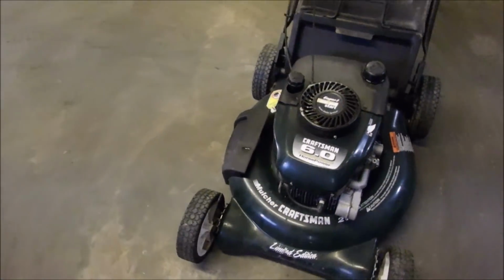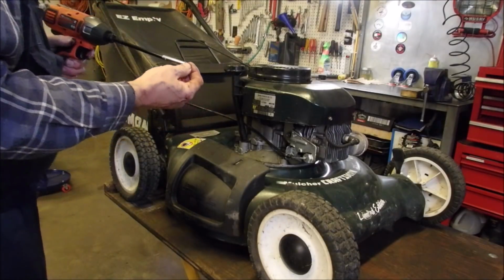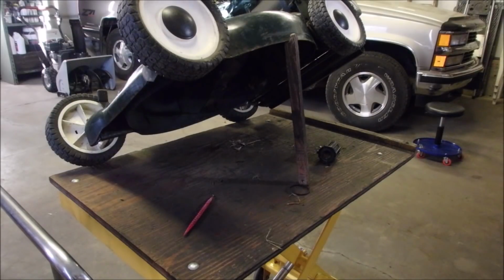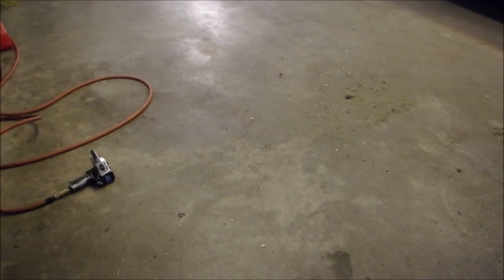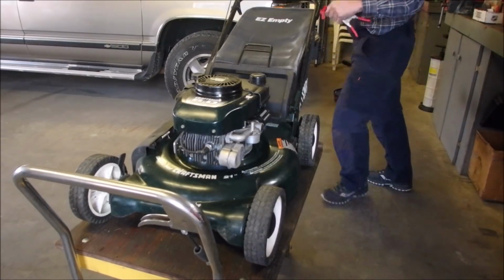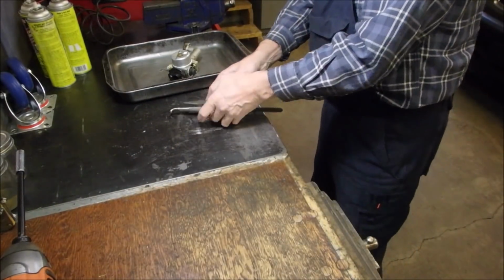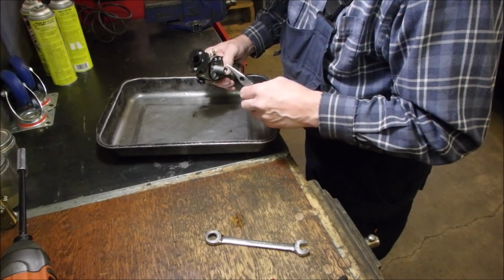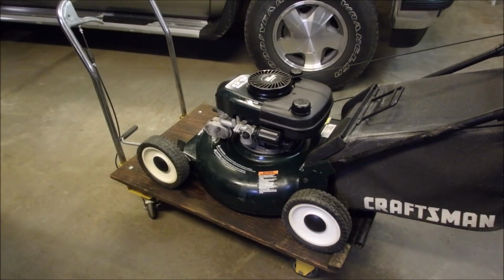Fiddle Fairy's Got to this Craftsman Mower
I got the term fiddle fairy from Mick's Small Engines.
This Craftsman Tecumseh had 3 major issues all caused by fiddle fairy's.